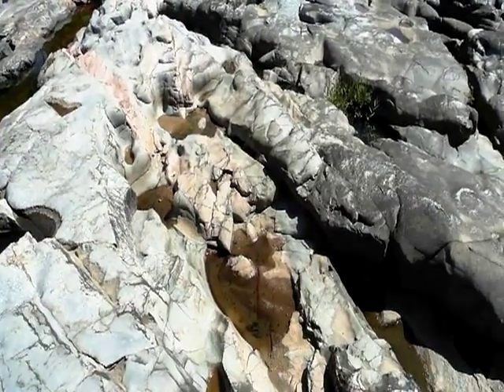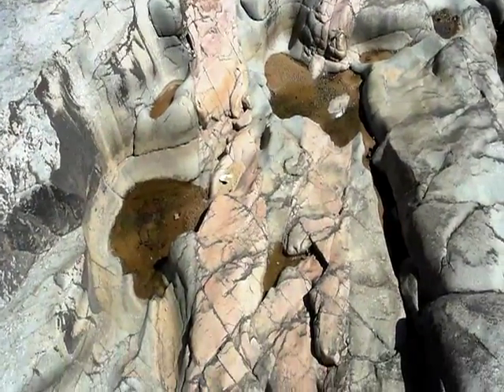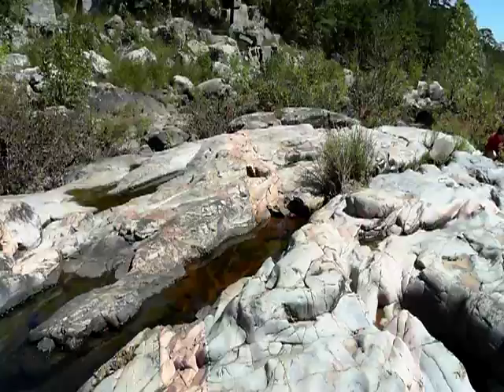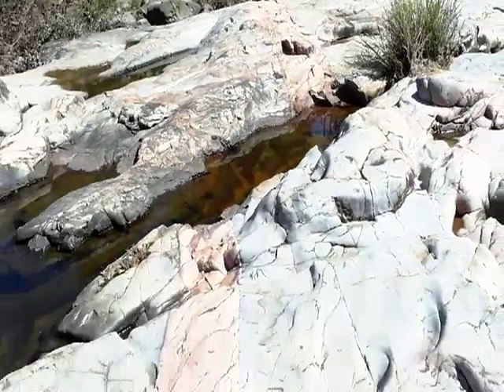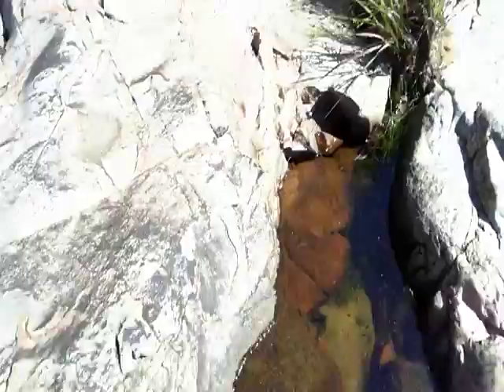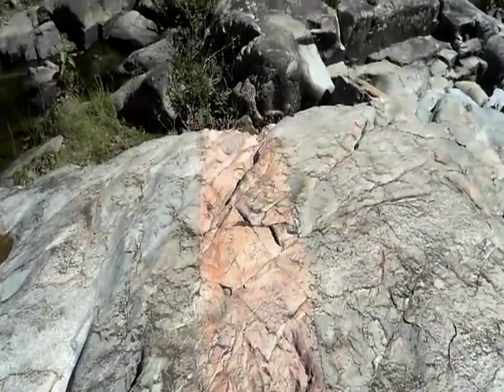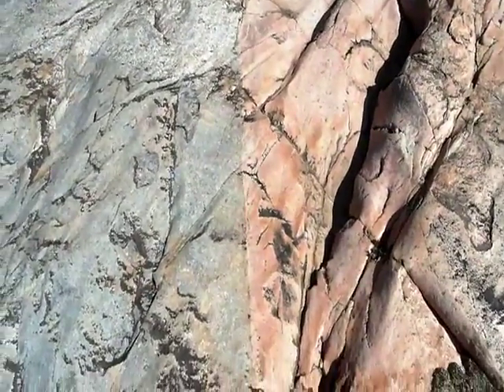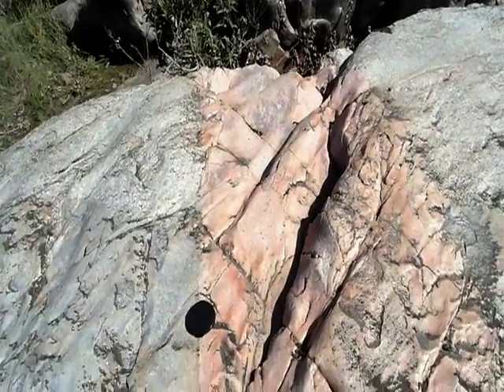Missouri Pegmatite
LOCATION: Millstream Gardens Conservation Area, Missouri
The best explanation I've read for this phenomenon is on Walt Brown's website, creationscience. com. Here is the beginning text:

A PICTURE WITH A STORY
Here at the Black Canyon of the Gunnison in Colorado, cliffs are exposed for up to 2,700 feet above the Gunnison River. Their marble-cake appearance comes from melted rock, primarily quartz, that was forced up through cracks in the darker rock. To appreciate the size of this cliff, notice the trees, 10 --15 feet tall, at the top of the cliff.

Now, let's put aside all prior opinions and ask, "What caused this marble-cake pattern?" First, deep magma must be present or be produced.